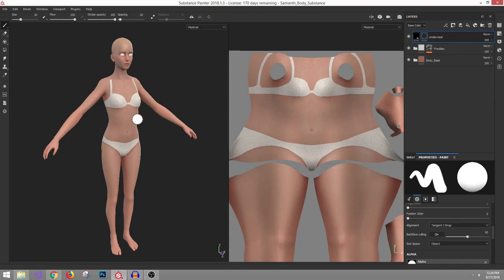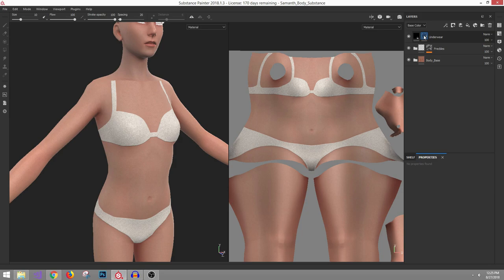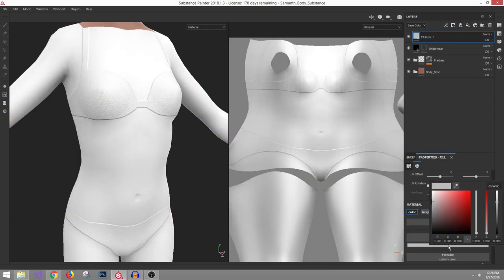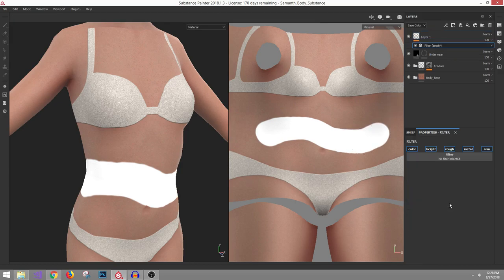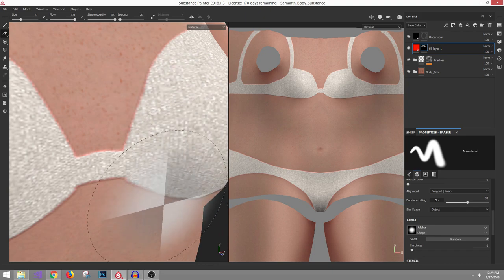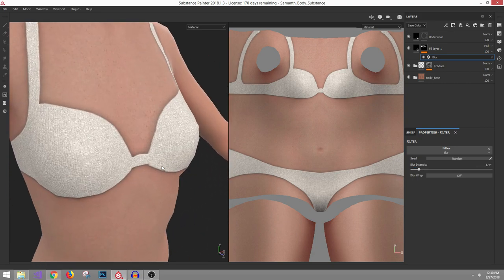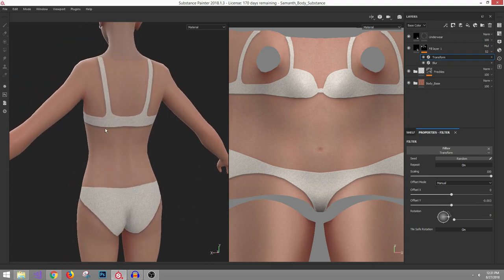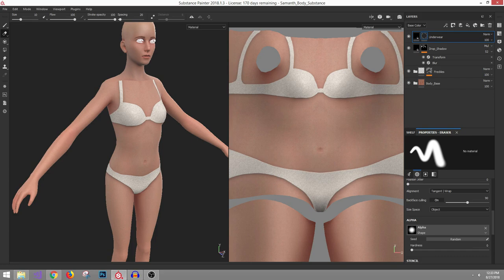Substance Painter 2018.1 - Adding Drop Shadows to Fill Layers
This is a tutorial that covers a very simple workaround to using a Drop Shadow filter for fill layers. It's a method that still maintains the procedural workflow of Substance Painter i.e. not using the "paint layer" workaround.